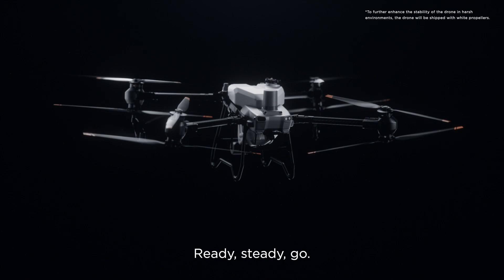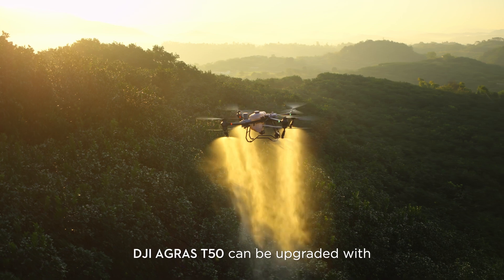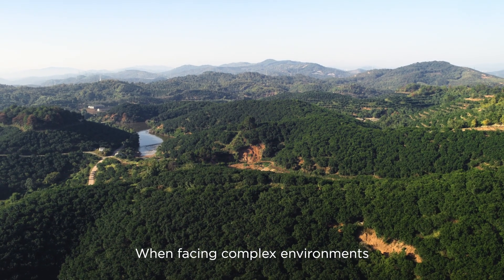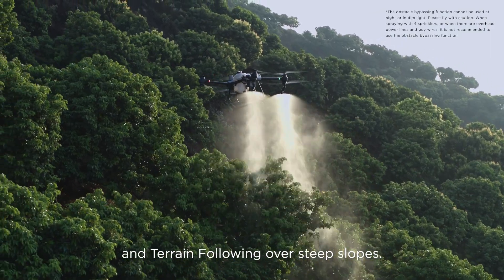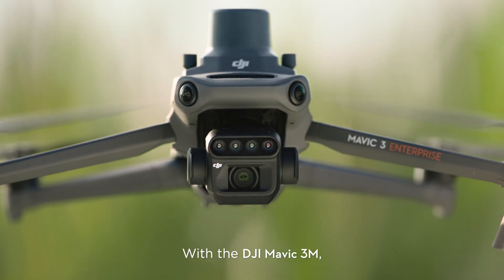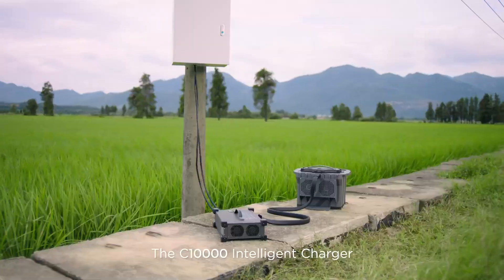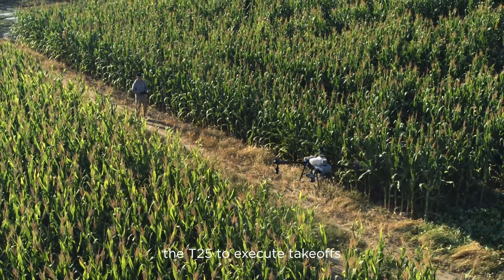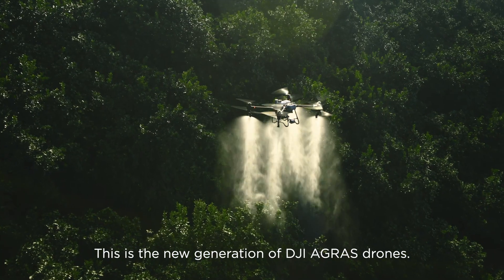Just Announced: DJI Agras T50 & T25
D1 Store is Australia's first and only DJI Authorised Retail Store in Australia with retail outlets across Australia. Our product specialists in each store will guide you through the different products and will provide you with the right product at the right price.